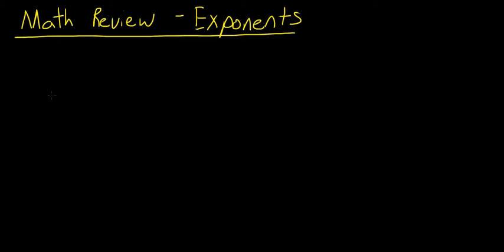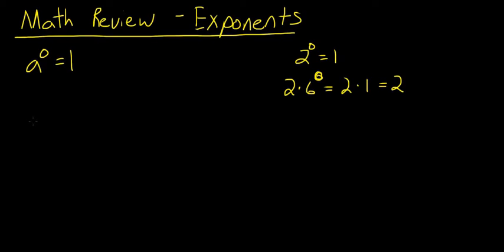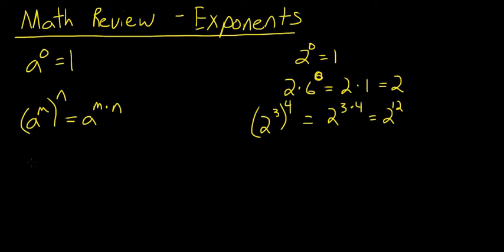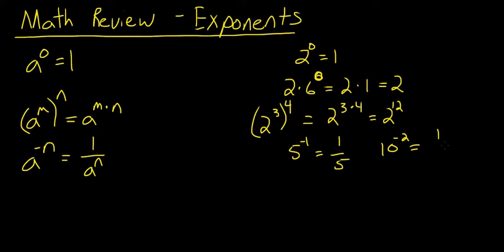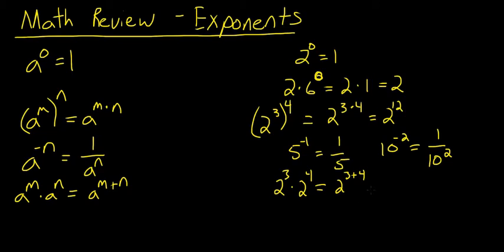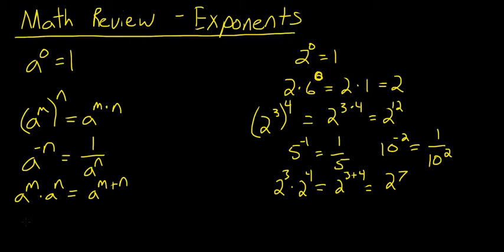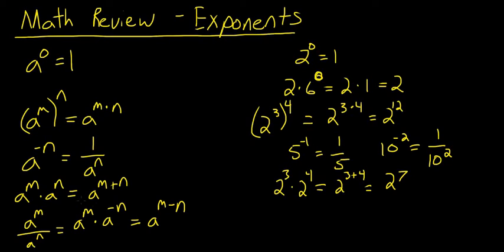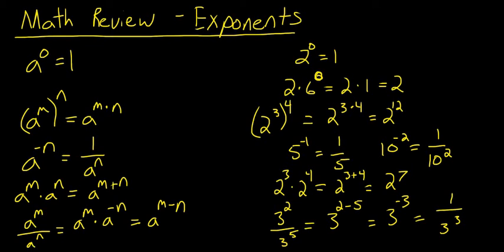Math Review- Exponents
Simple Review of Exponents and Exponent Rules.